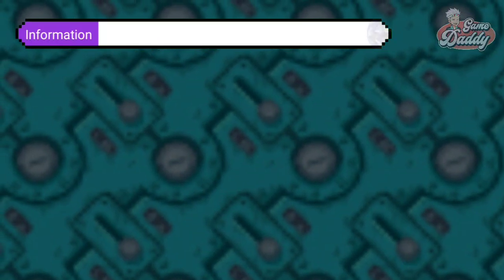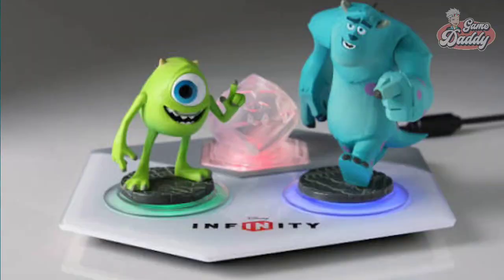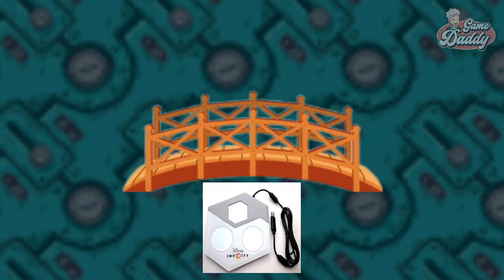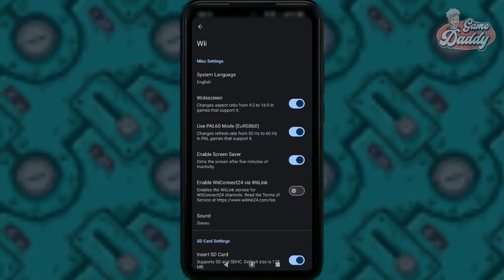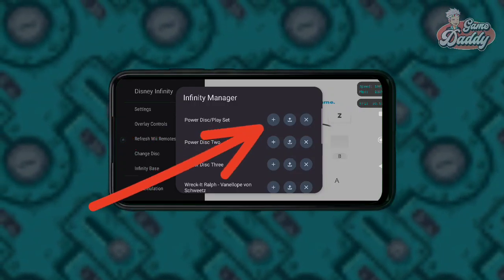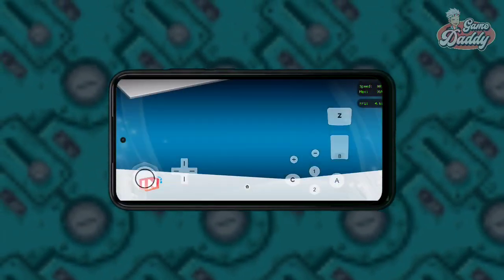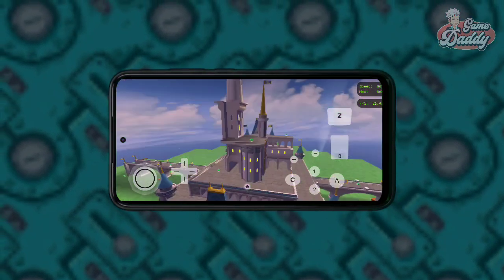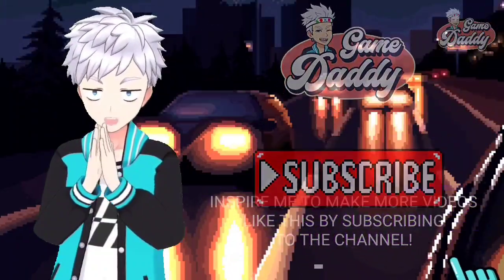DOLPHIN ANDROID - HOW TO PLAY DISNEY INFINITY USING DOLPHIN ANDROID!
In this video, I’ll guide you step-by-step on how to play Disney Infinity on the Dolphin Android Emulator. this tutorial will help you enjoy one of the most popular toys-to-life games right on your Android phone. Watch as I show you how the game boots, loads, and plays on the latest version of Dolphin Android, now with improved compatibility for Disney Infinity.

If you’re a fan of Disney, Pixar, or Marvel characters, this is the perfect way to relive the adventure anytime, anywhere!

0:00 - Intro
0:04 - Problem
0:11 - Infinity Base Overview
1:27 - Supported or not?
1:40 - Tutorial
2:42 - Result
4:16 - Outro

👉 Support ✅

Stay updated with the latest news, tutorials, and everything about Android emulation by tapping the bell icon.